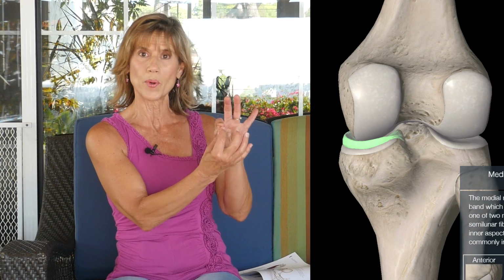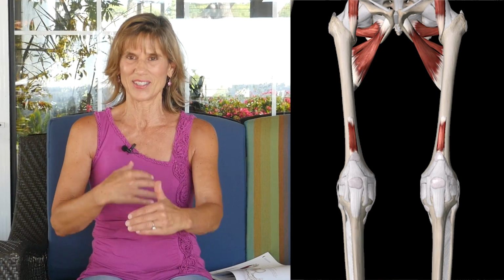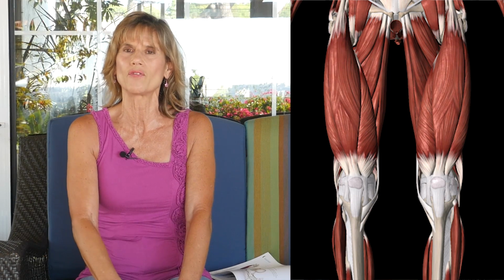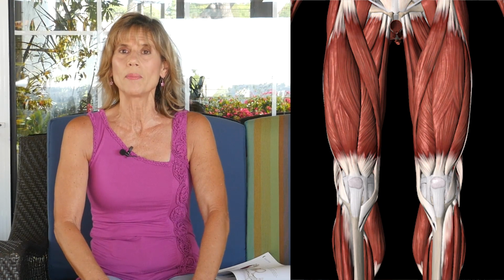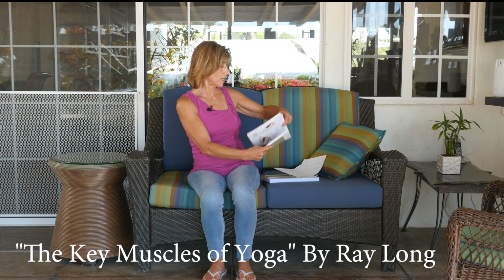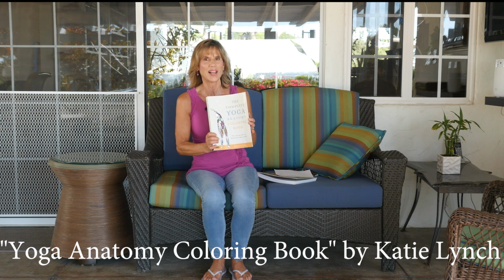How Yoga Strengthens your Knees and Legs with Sherry Zak Morris, C-IAYT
In this video, I use some cool anatomy images to take you on a tour of your knee. You will never see your knees the same way again! There is a hidden structural layering concept that we never get to see, but you will understand much more of its importance after watching! With that knowledge, your Yoga practice will be even more powerful! And you will better understand why we do the poses and the long holds that we do in the Strong Legs YouTube Video and in my Strong and Sturdy YogaVista.TV Video Series.

Keep up your Yoga practice... every day!

**Join me in my Leg-Strengthening "Strong and Sturdy" Video Series